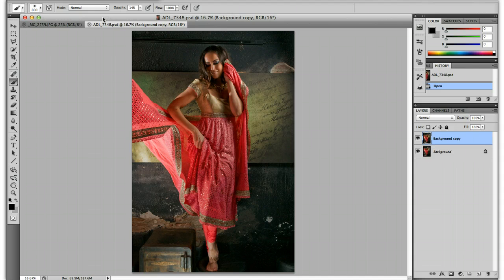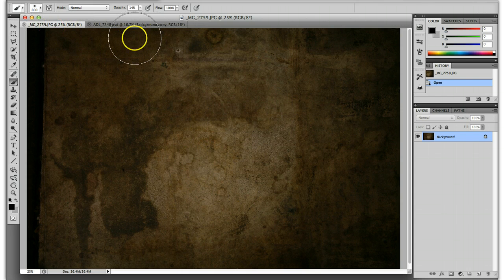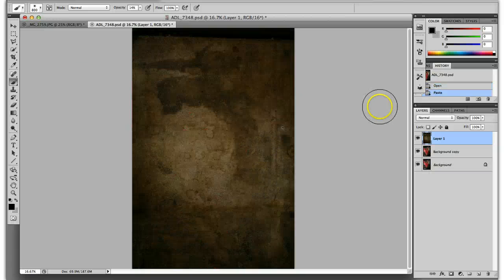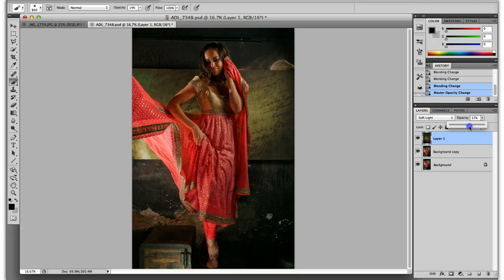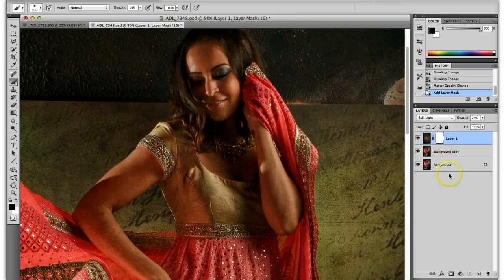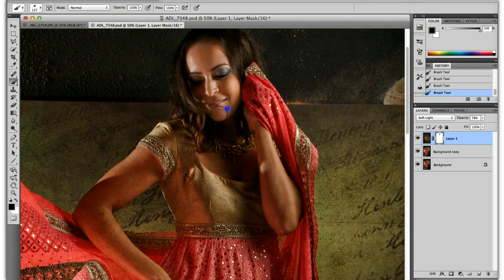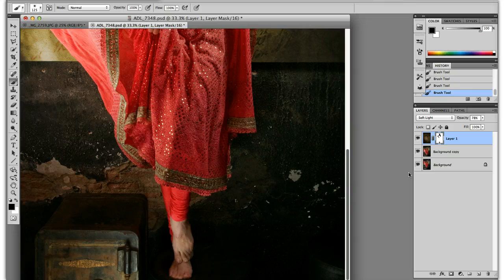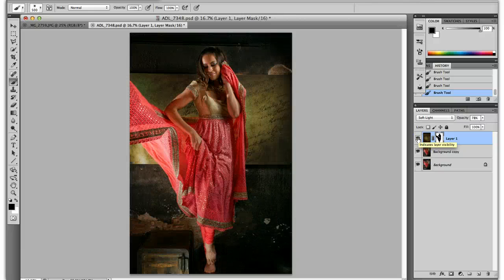Adding a texture to a photo for dramatic effect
Short tutorial using a texture to add drama to a photo

Photography: Aloha Lavina
Makeup and Styling : Hilde Marie Johansen
Model: Vaughn Newman
Clothing by Bonny Sethi of June Fifth PCL